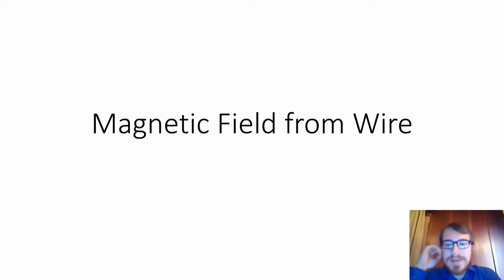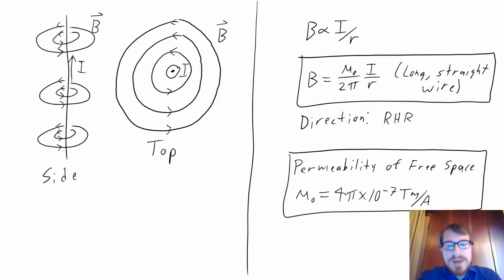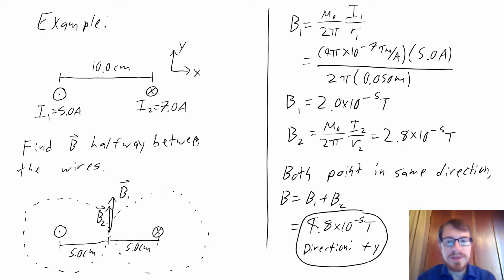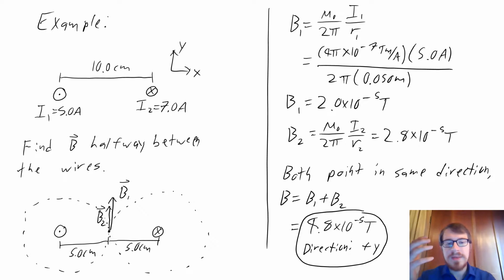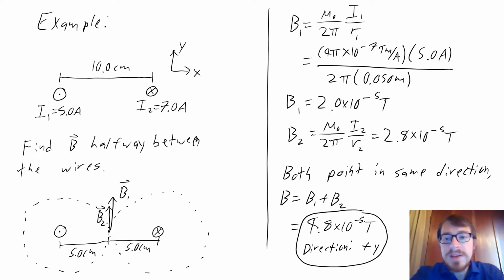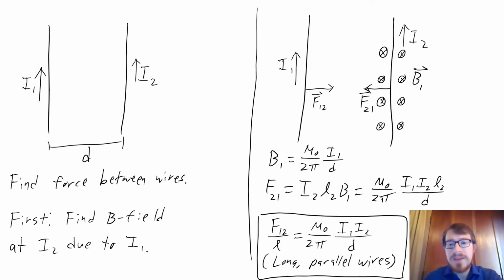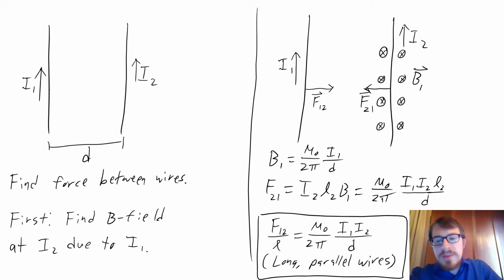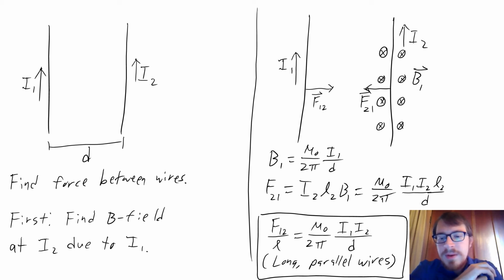Magnetic Field from Wire